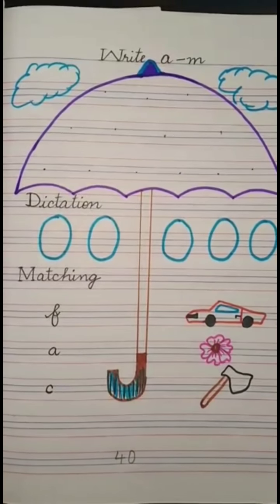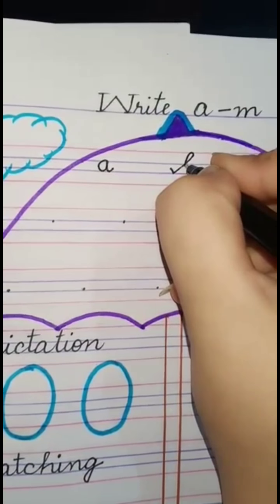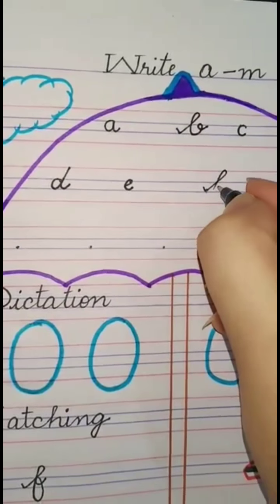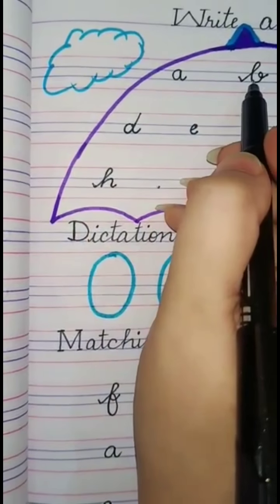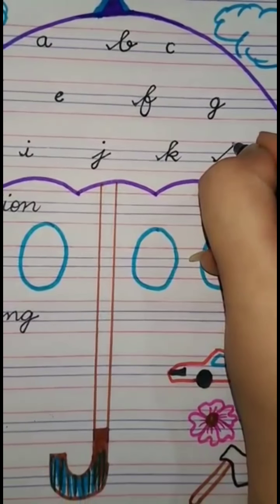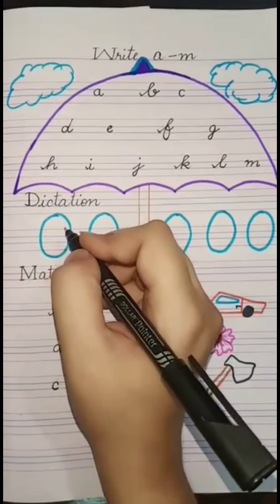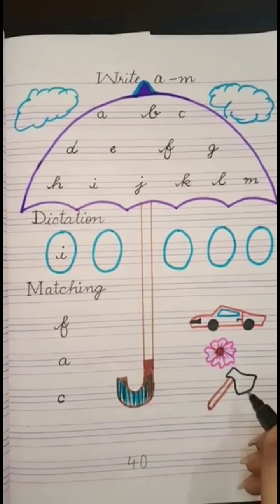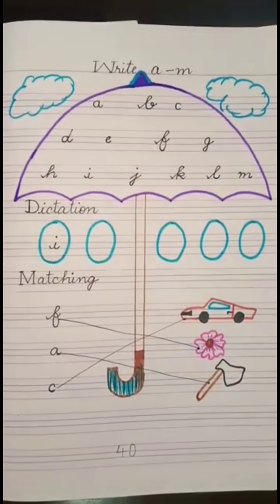Class Nursery | Subject English | Native Schools | 22 April